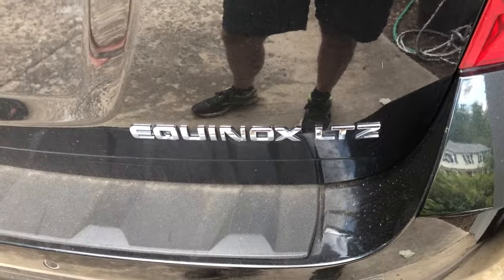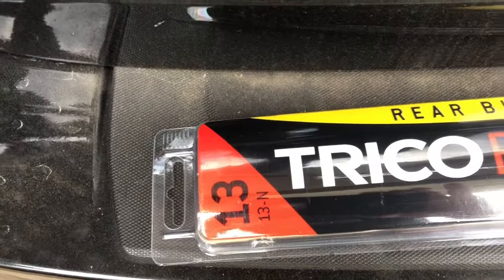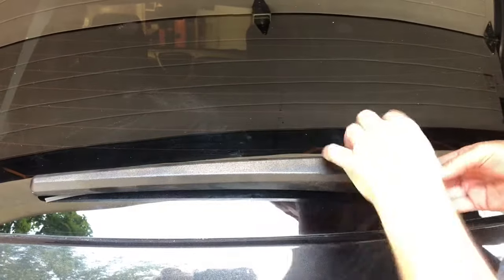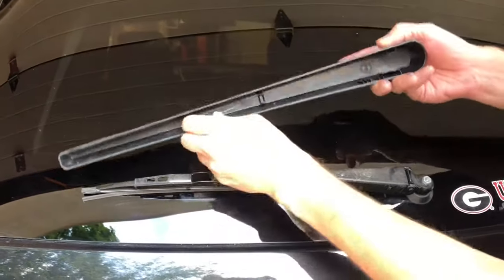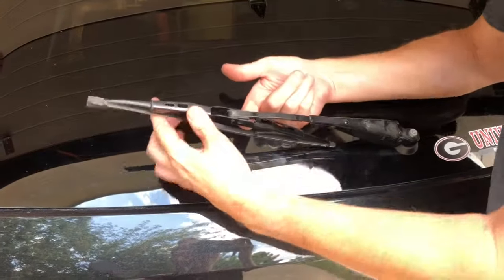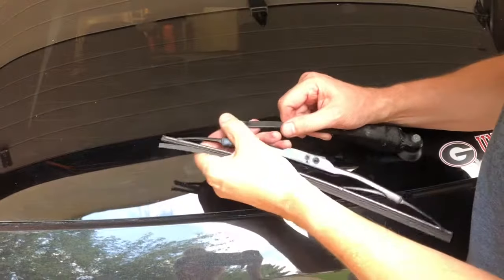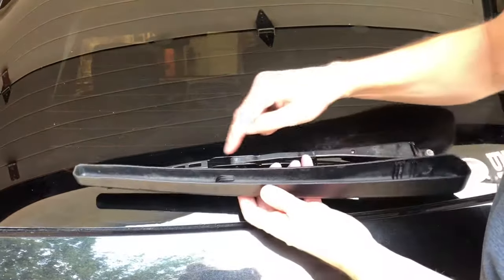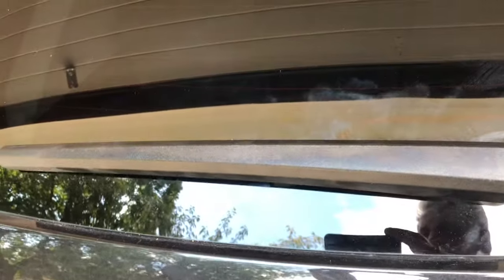2011-2017 Chevrolet Equinox /GMC Terrain Rear Wiper Blade Replacement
In this video, I walk through the steps to replace the rear wiper blade on a 2015 Chevrolet Equinox.
This should be the same on other years as well as the GMC Terrain.  You don't really need any tools for this process as you just need to remove the plastic cover on the wiper.

I am using a the following replacement blade:
Trico 13-N rear wiper blade

This process should apply to the following model Years: 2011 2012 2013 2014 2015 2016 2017